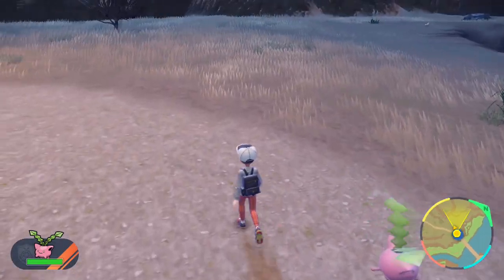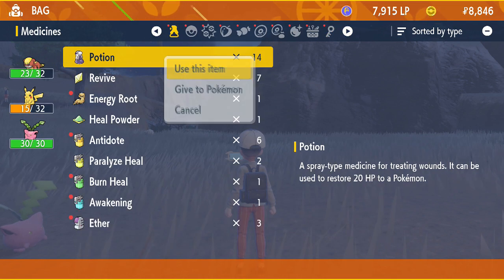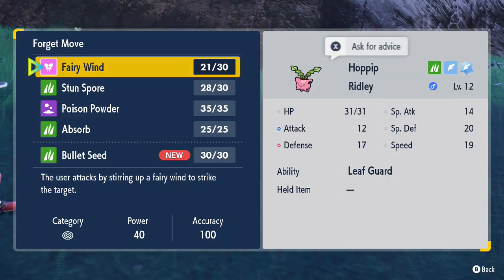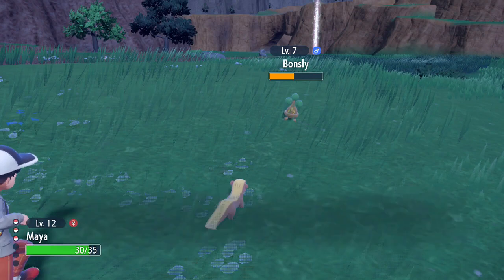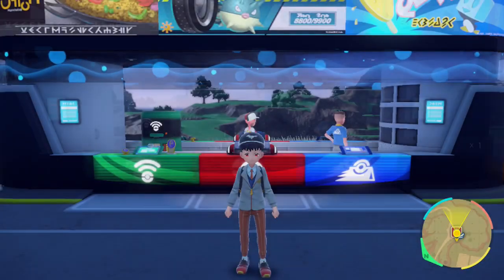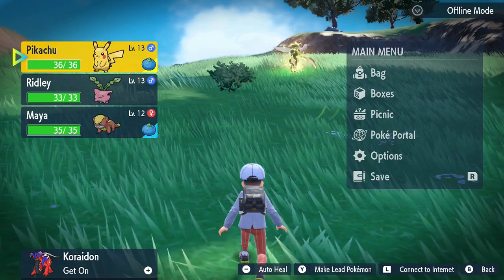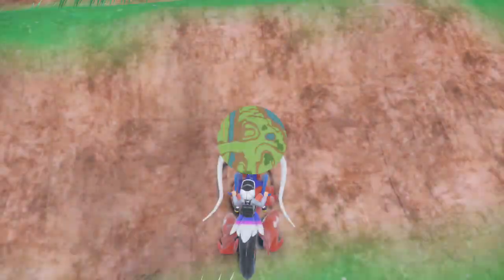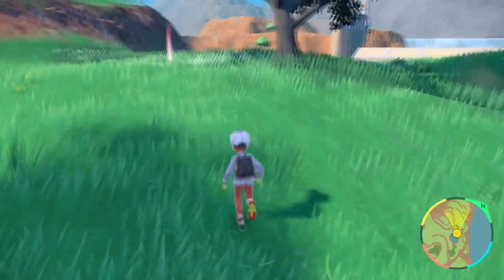Let's Play Pokemon Scarlet (Blind) Ep. 7: Tough as Scythes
I'm gonna leave this to you guys. If I get at least 3 more people saying to let the route go then to keep him, then I'll box Atlas. If you guys are okay with what happened, then we'll keep him.